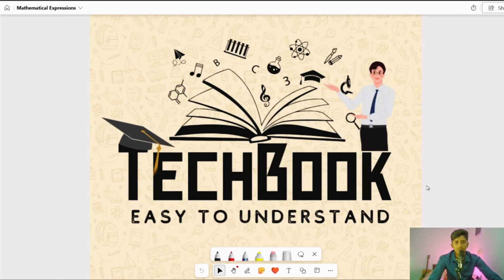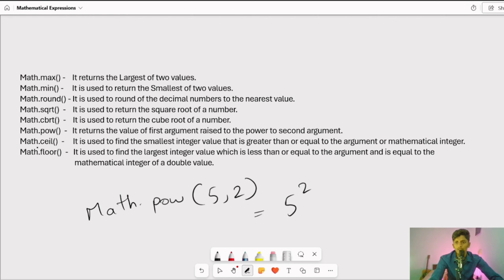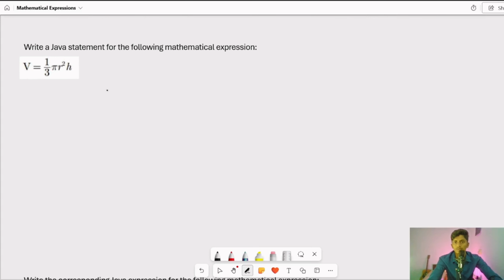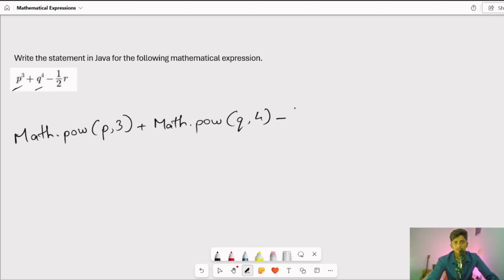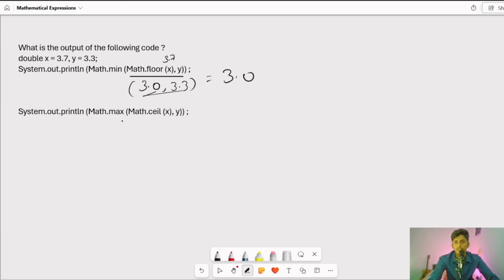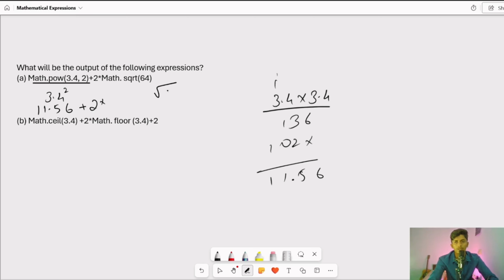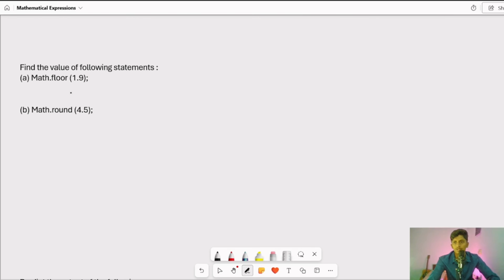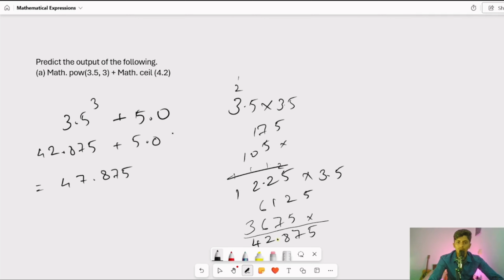Computer Application Important Question 2025 | ICSE Grade 10 | TechBook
In this video, we break down essential ICSE Grade 10 Computer Applications concepts

🔹 Topics Covered:
✅ Java Math Functions Explained
✅ Commonly Asked Exam Questions
✅ Step-by-Step Examples